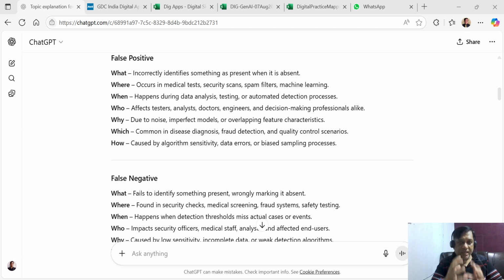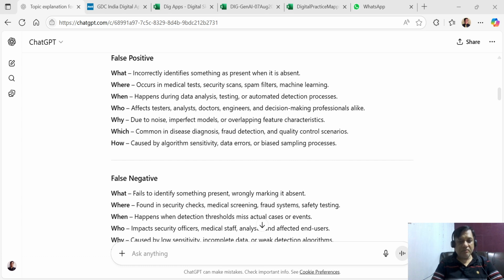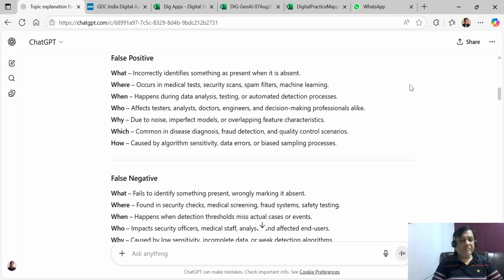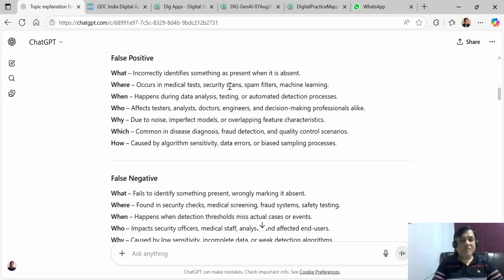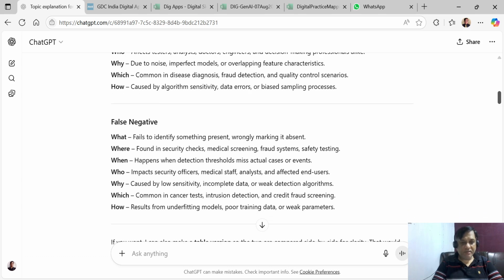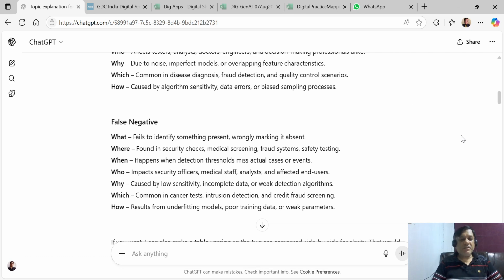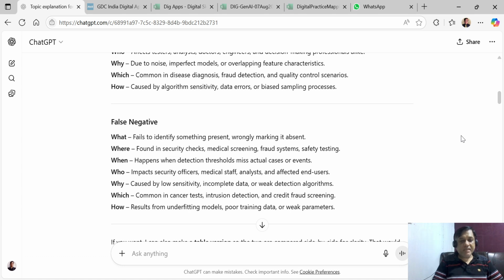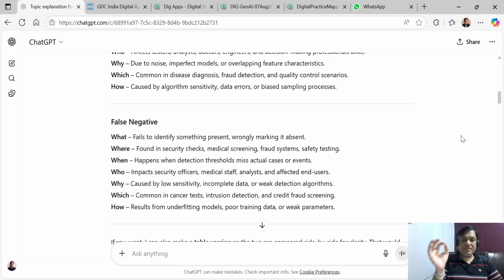AI | ML | DL | False +ve and False -ve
AI | ML | DL | False +ve and False -ve IBM Maximo tutorials
Maximo scripting
Maximo integration
IBM Maximo training
AI tutorials